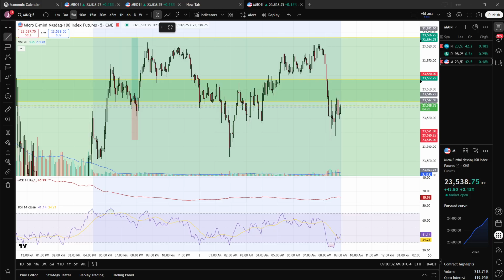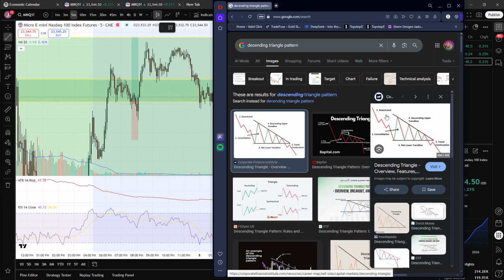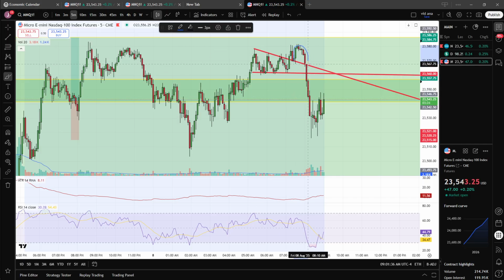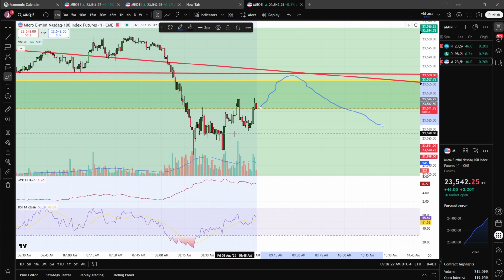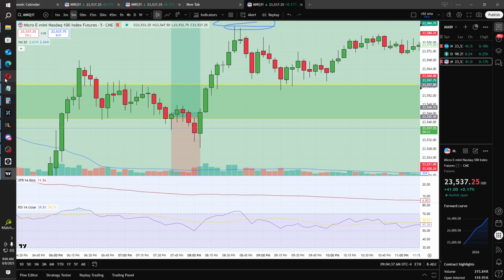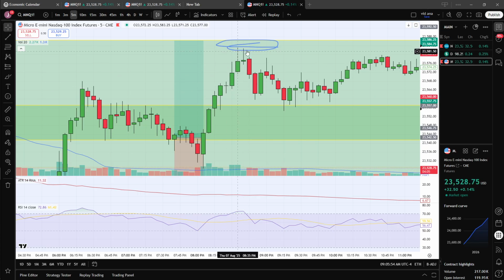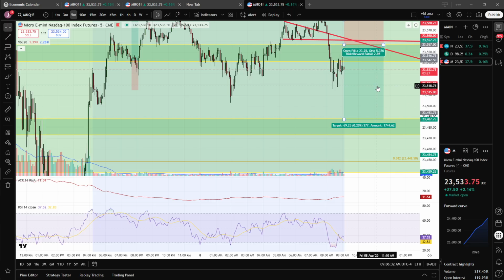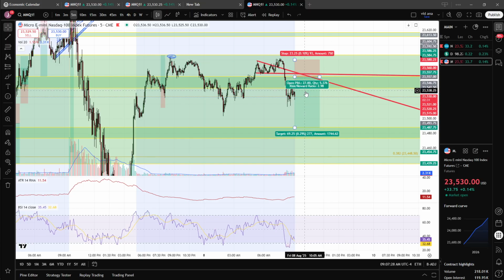08/08/25 Friday Trade #2 (Patterns and plans for the new york open)